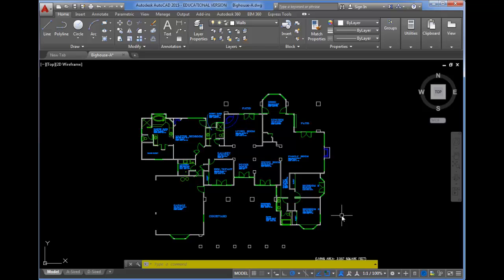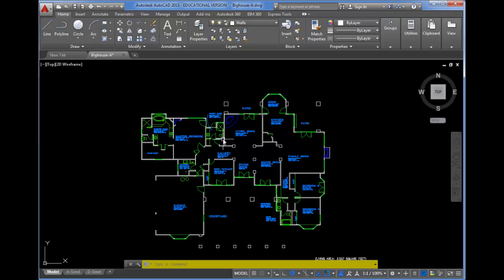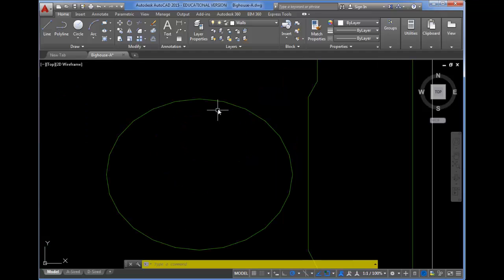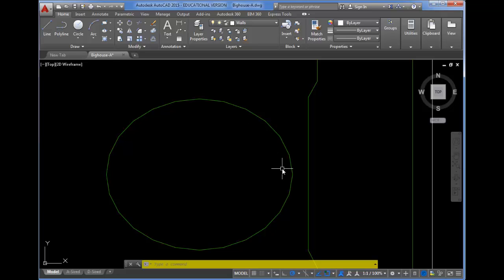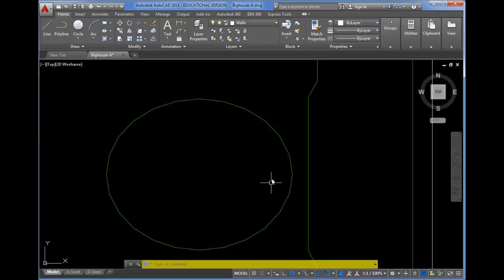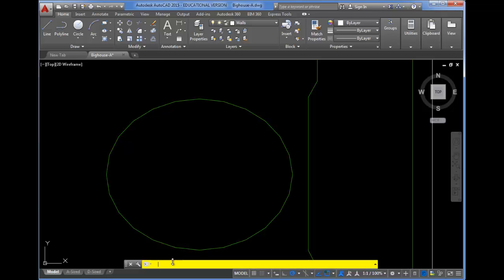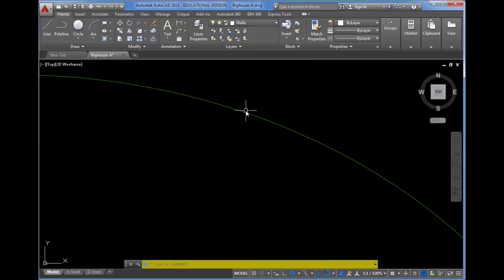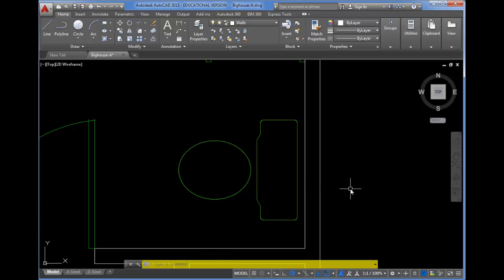Using the REGEN Command in AutoCAD 2015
I will now be posting new content on my new account, Between CAD Classes.